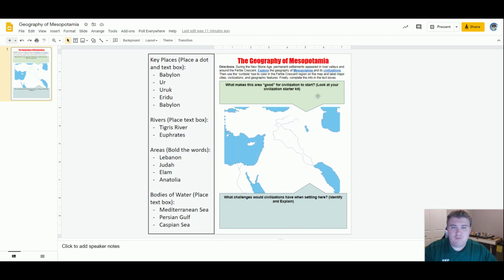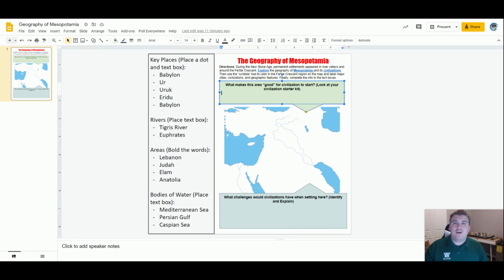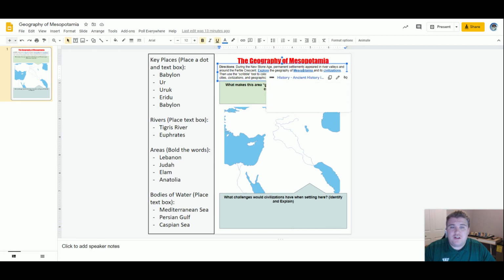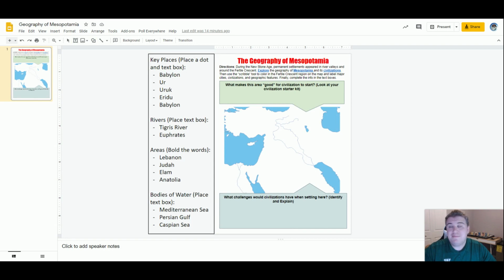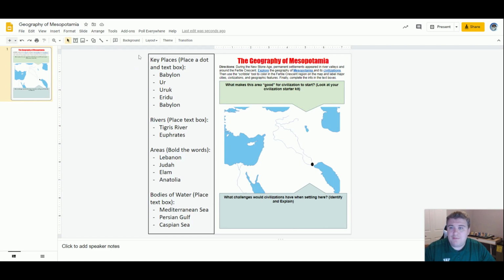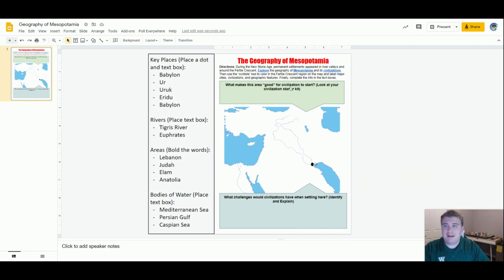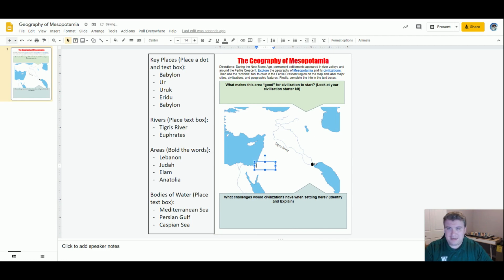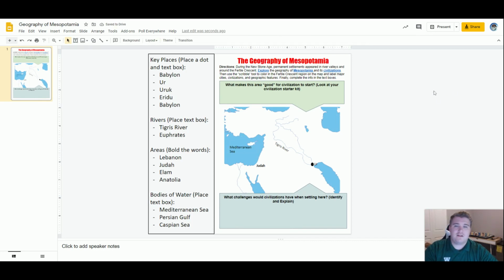Geography of Mesopotamia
File corruption is the bane to my existence. BUT the silver lining, you get to see the coolest cat there is, Leo! Enjoy!